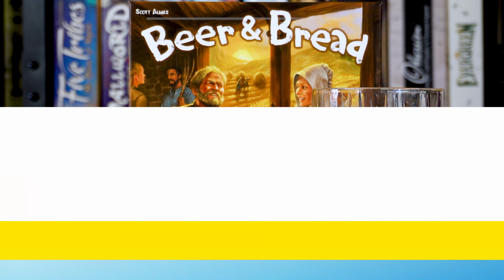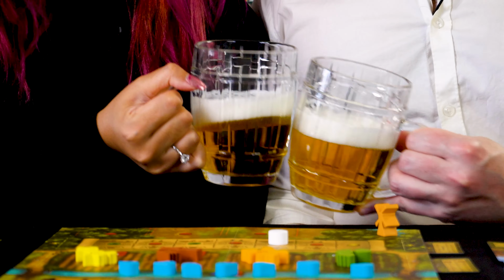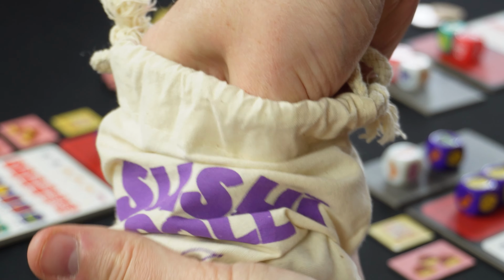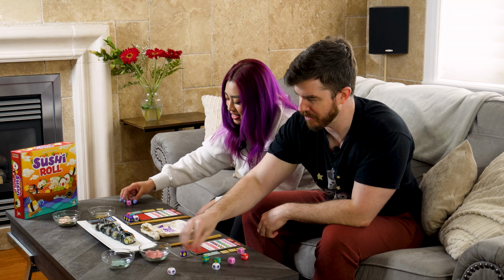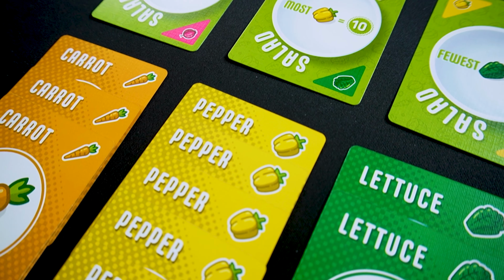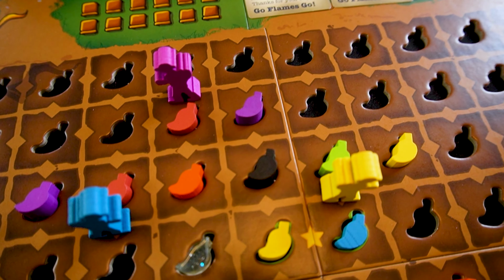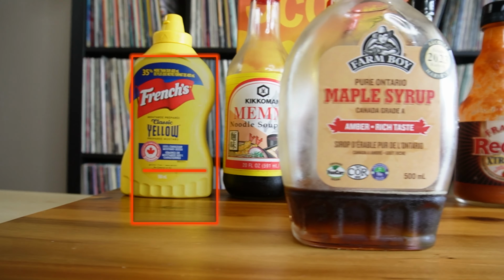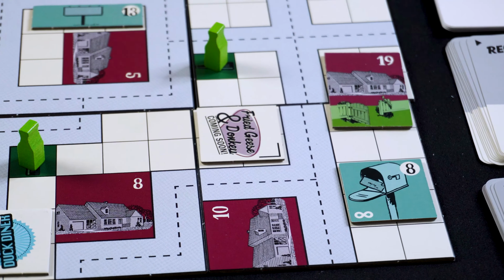Gourmet Gaming: Delicious Board Games You Need to Try!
The best board games featuring food in our top five food-themed board game list! This is a fun and silly board game list that hopefully will entertain you and maybe even expose you to some new board games.

Try and guess what food-related channels we are parodying and if you are one of those channels . . . please do not sue us!